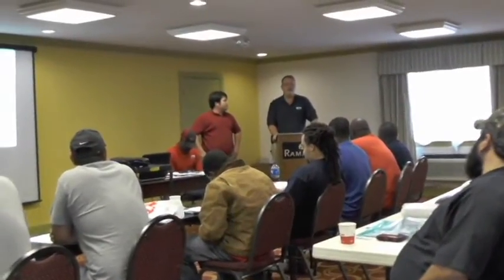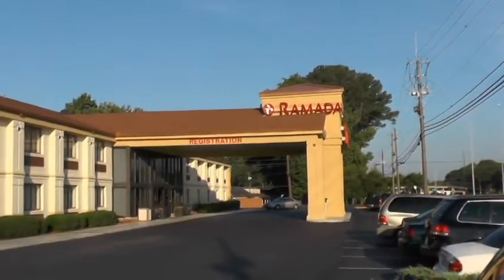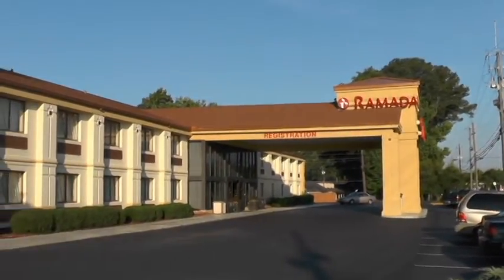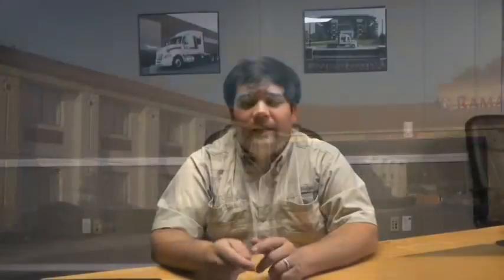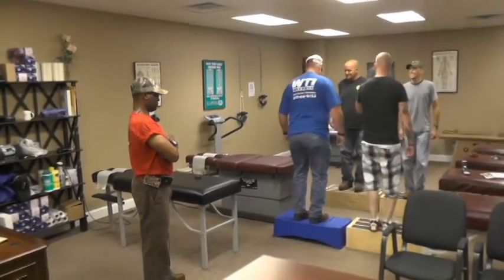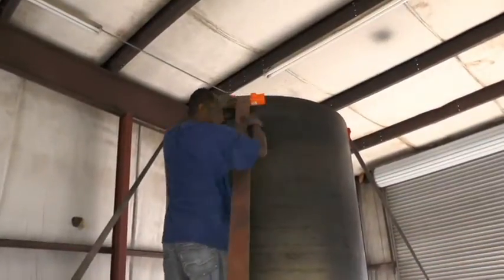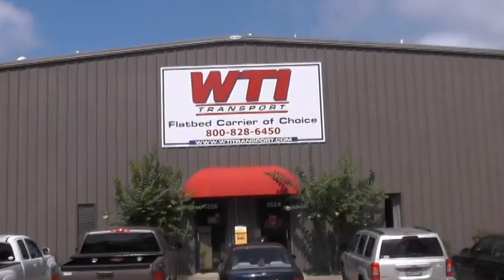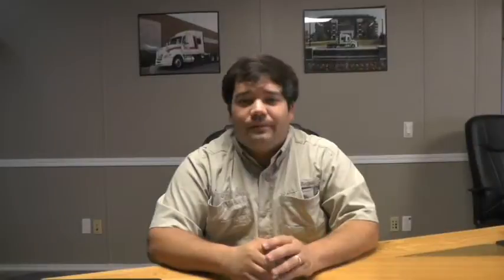WTI Recruiting and Orientation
WTI's Recruiting Manager, Josh King reviews what a new WTI driver could expect. WTI  has excellent home time and equipment. WTI has been named as one of the  "Best Fleets To Drive For" these past three years. Turnover is low and freight is great!